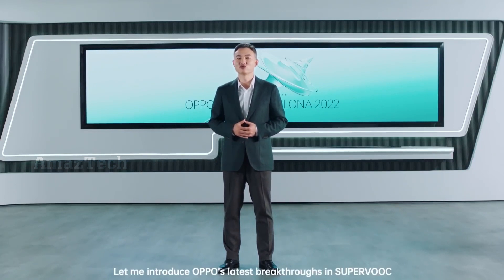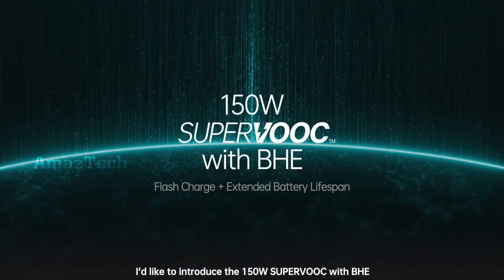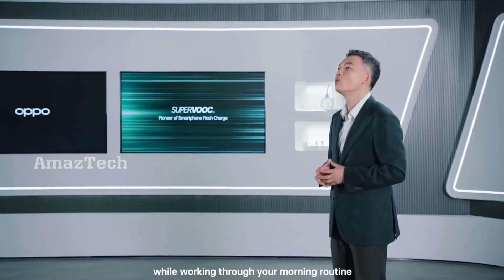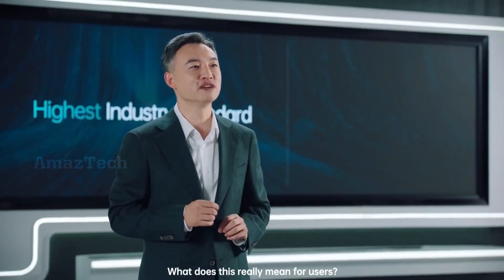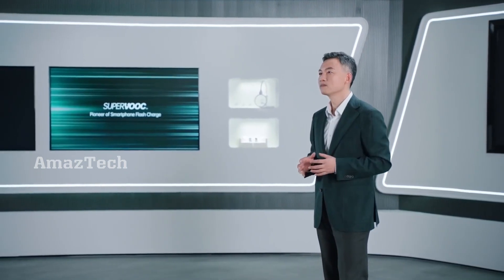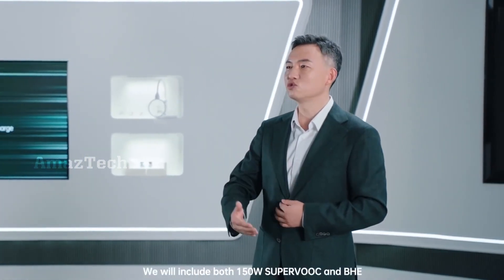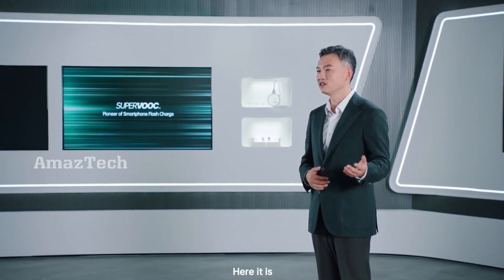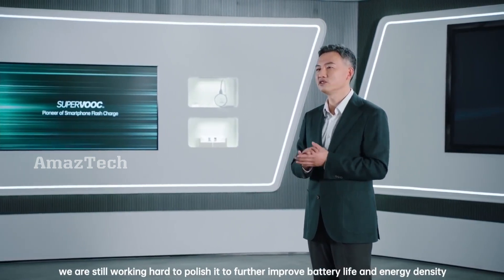OPPO SUPER VOOC 240W - Launch Event Highlights - 0 to 100% in 9 Minutes | 150W Fast Flash Charging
Latest AliExpress.com Offers:

Latest Banggood.com Offers: